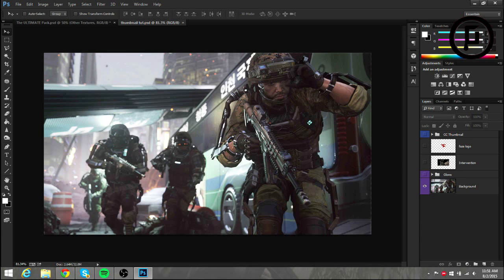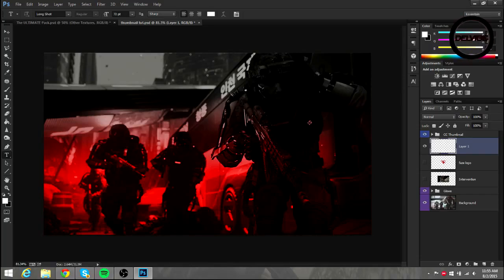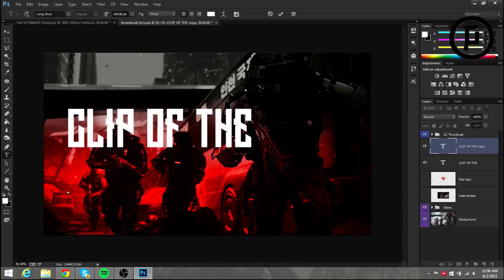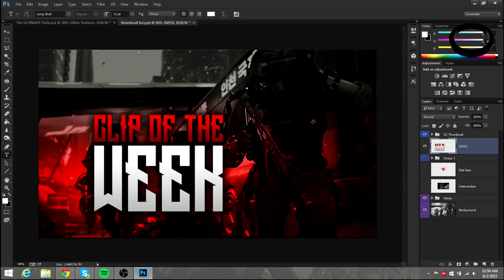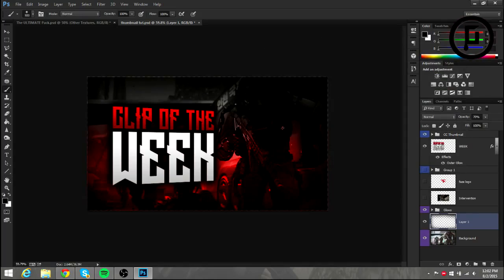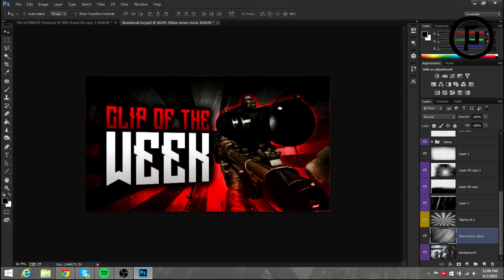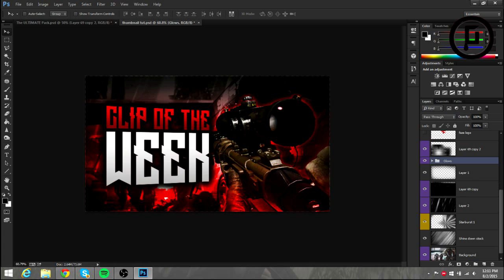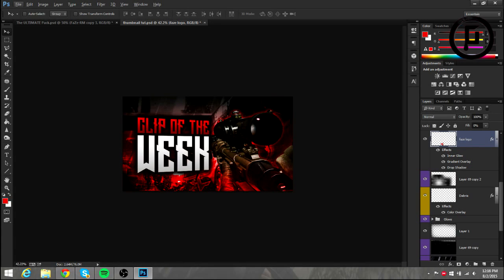How To Create FaZe Clan And Red Reserve Thumbnails - Tutorial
If you would like to be a content creator for our channel or have videos you would like us to upload, please send an email to